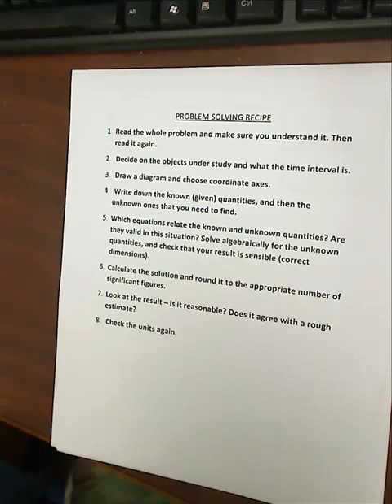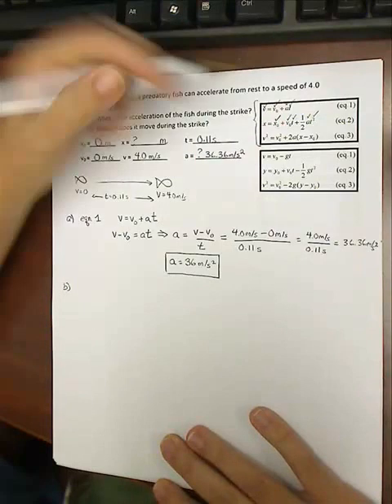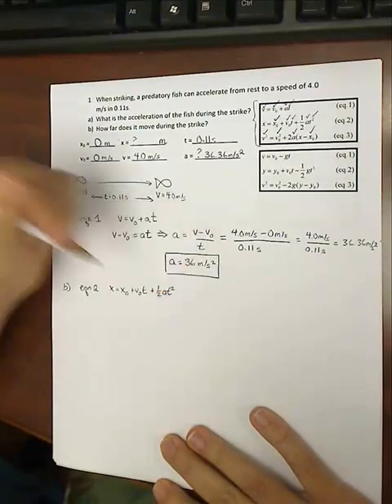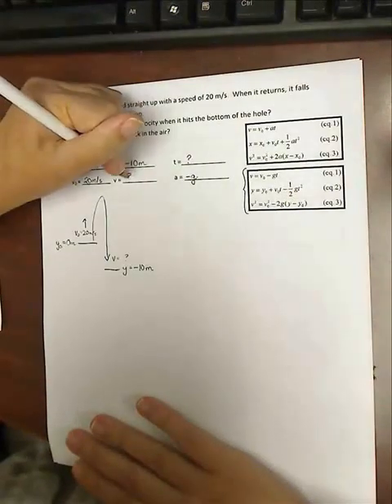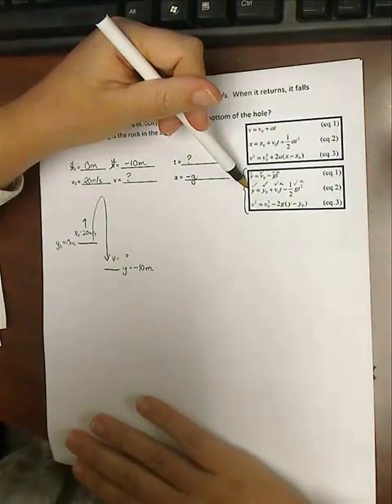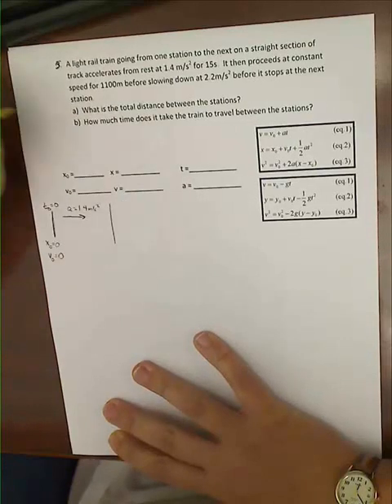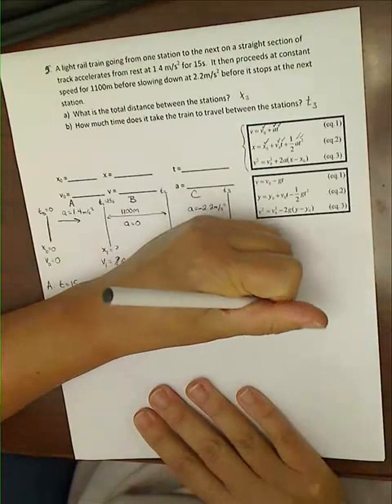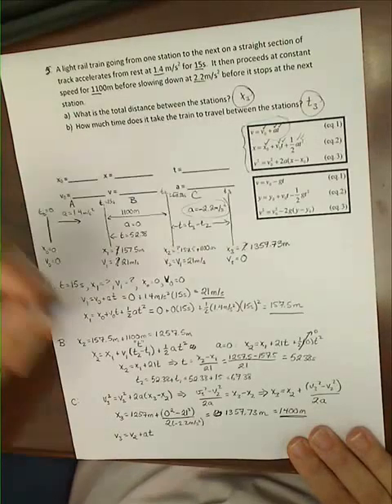Module 2 Practice Problem Solutions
Solving kinematic equation problems; constant acceleration problems